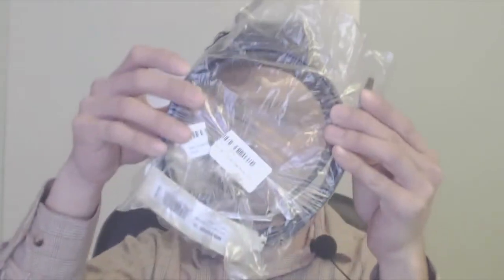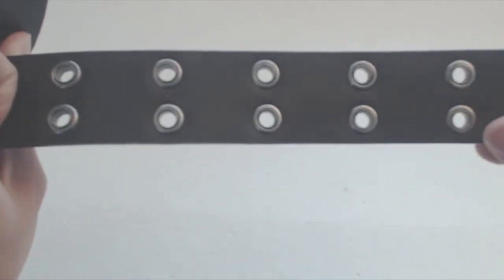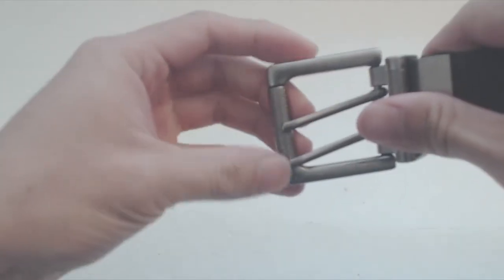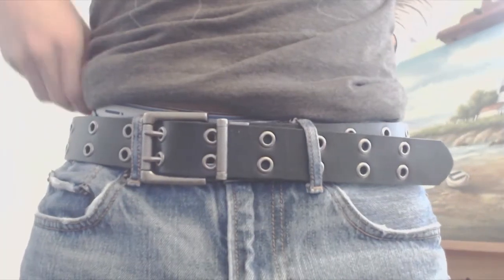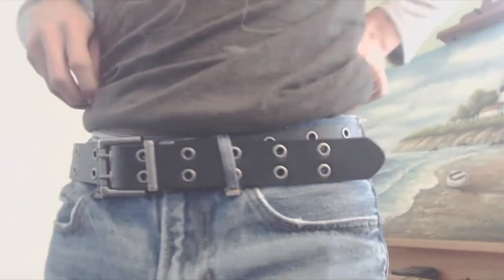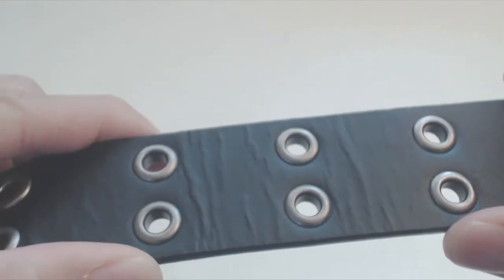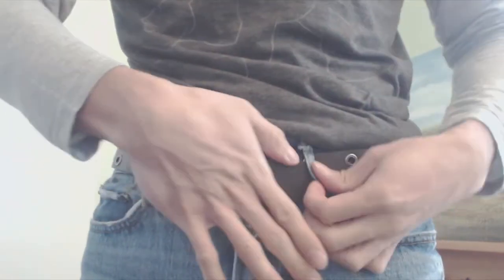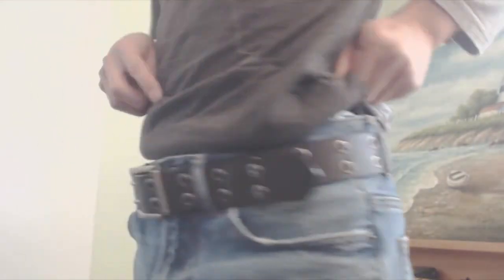Wolverine Reversible Leather Grommet Belt Review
Cool style, easy to reverse, but may wear out quickly.